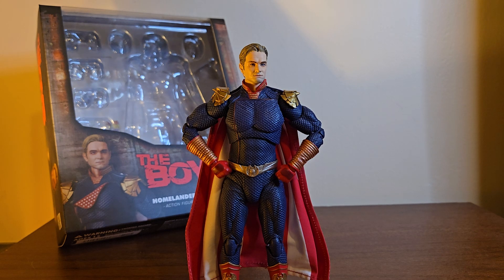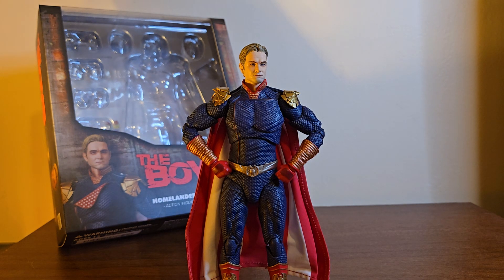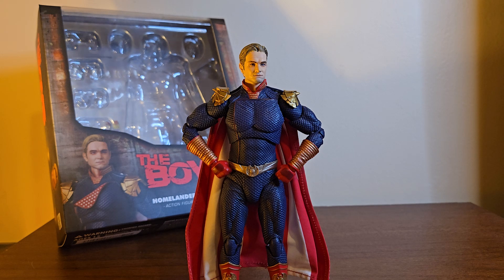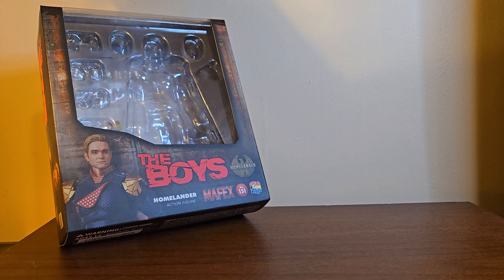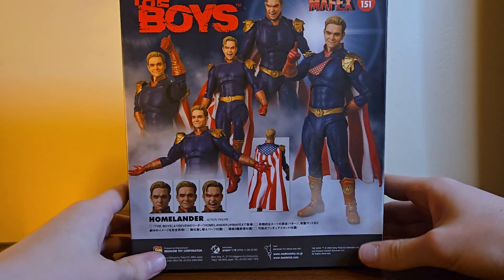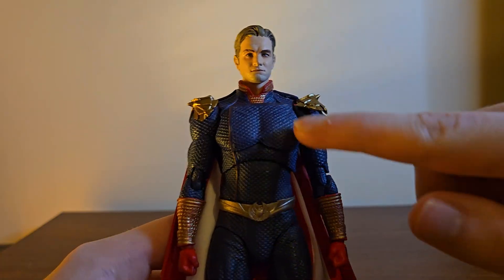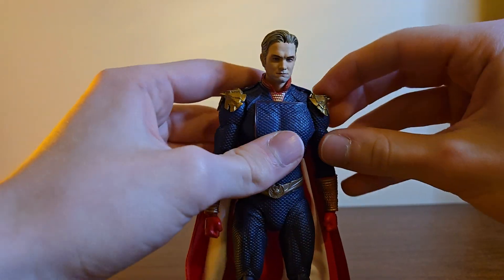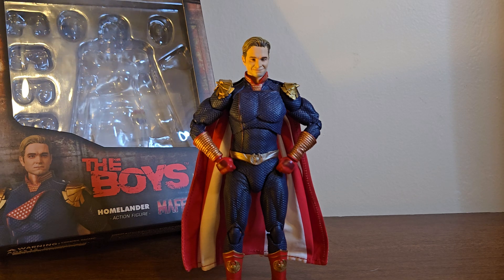Mafex Homelander review (The boys)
Mafex Homelander review The boys. insta is moon_knight_xo